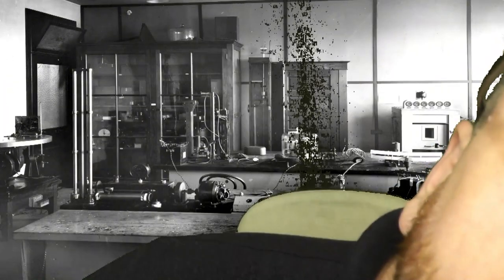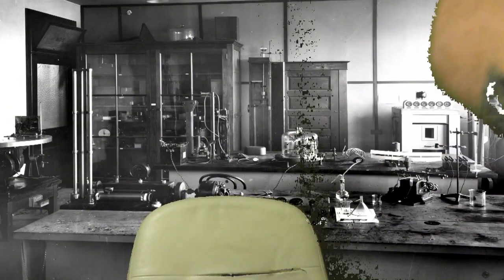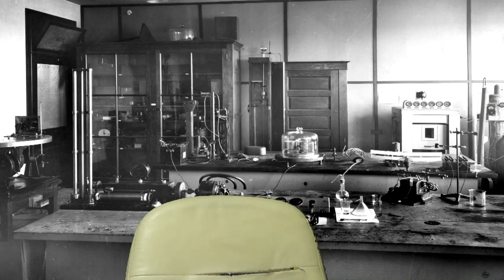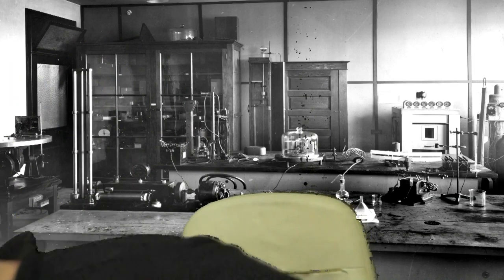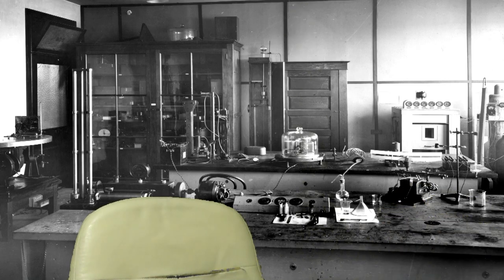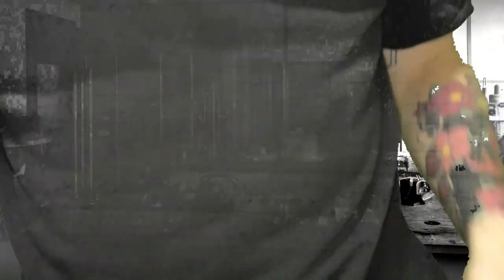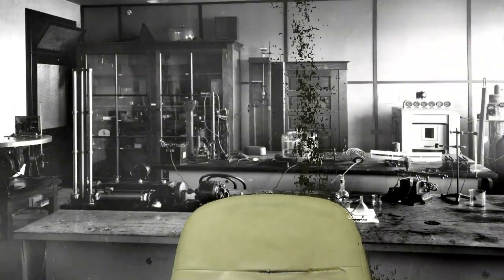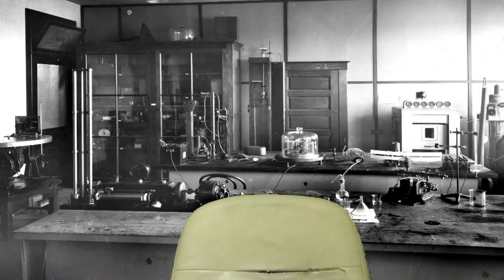Fixing you ASMR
HONOURABLY COURT A WOMAN FROM SWITZERLAND, MARRY AND THEN MAKE LOVE TO HER!